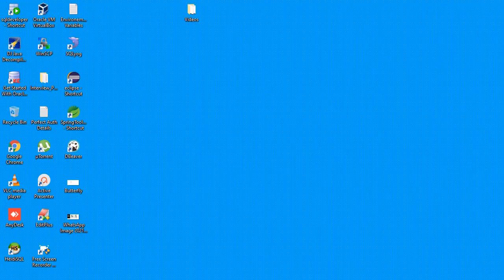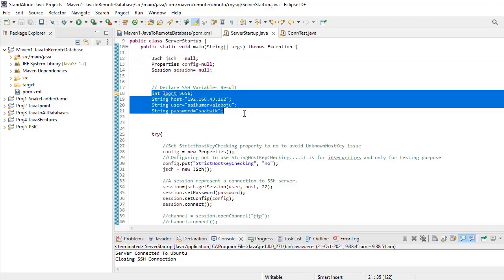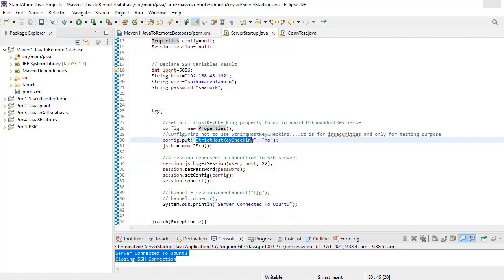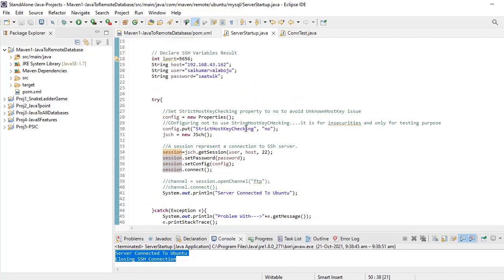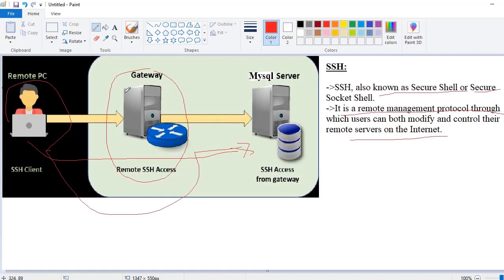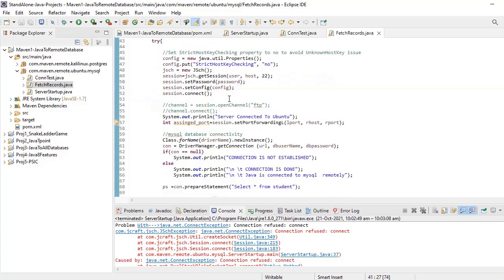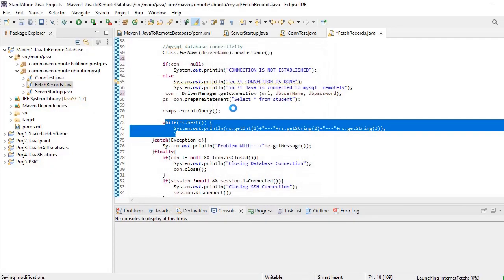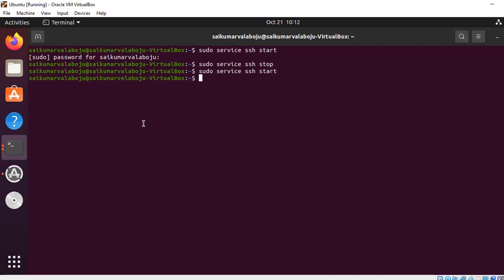2. Connect to Remote Database(Mysql) Through SSH connection Using Java with Maven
How can we connect to Remote Database(Mysql) Through SSH connection using Java with Maven Tool